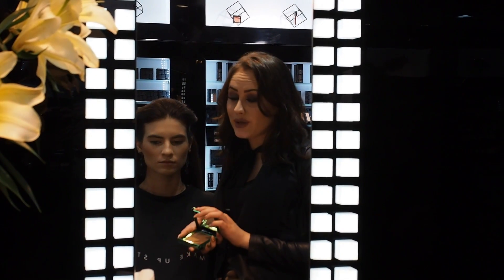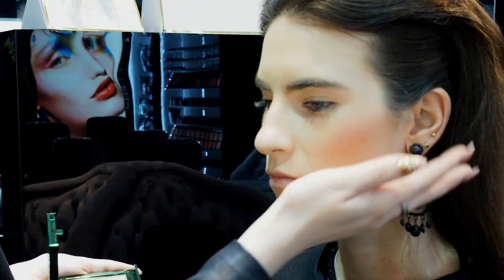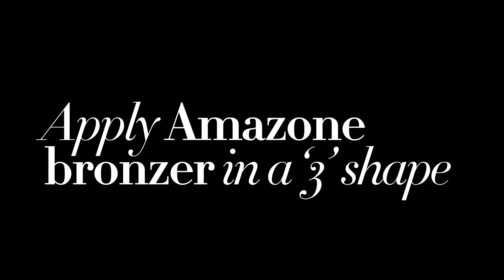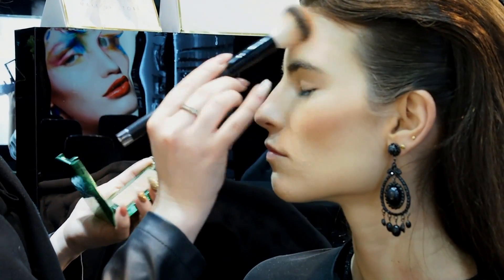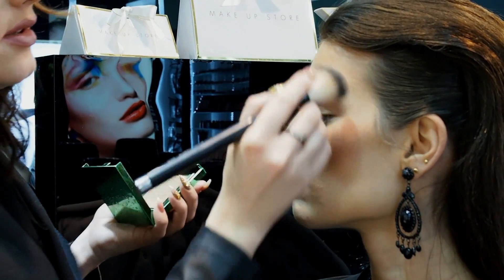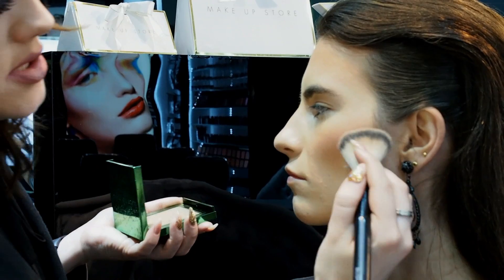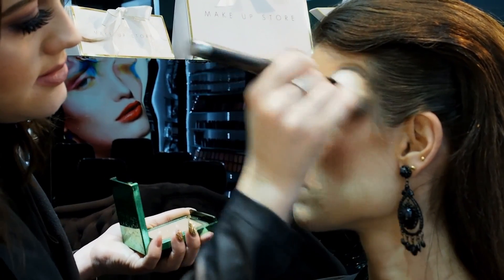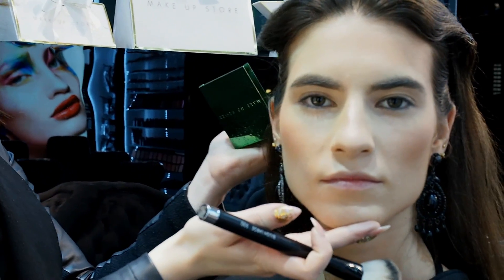MAKE UP STORE: Bronzing Your Way To Sun-Kissed Perfection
Part 2 of our series with makeup artist Ellinore Johansson from Make Up Store sees her apply the brand new Amazone bronzer from the Spring/Summer 2017 collection to add a healthy glow to the skin and dimension to the face.